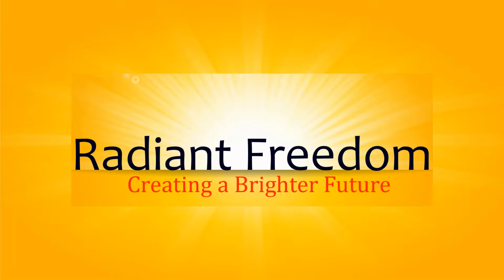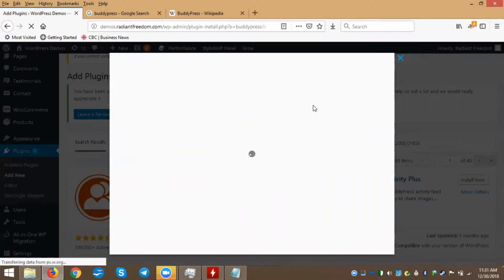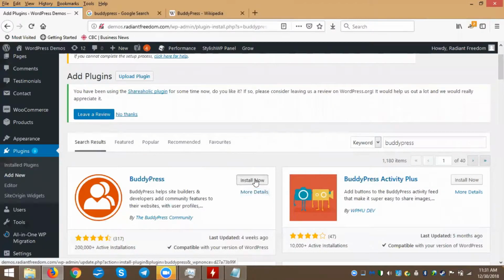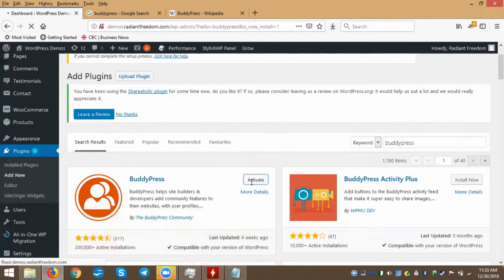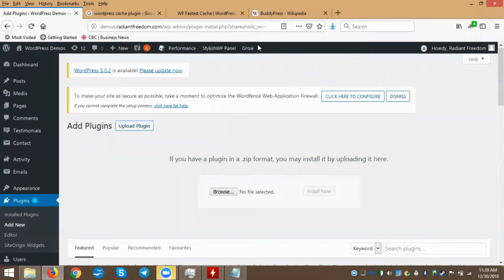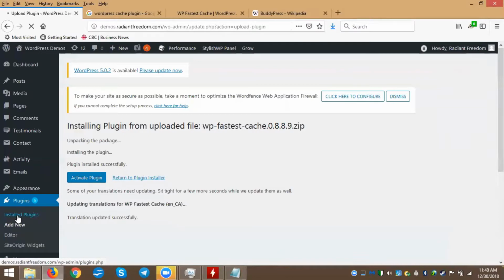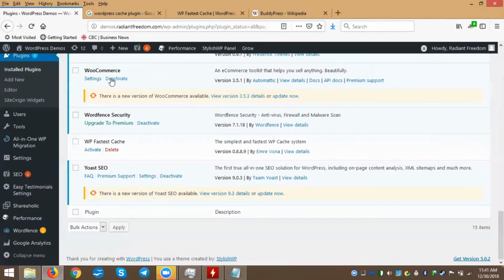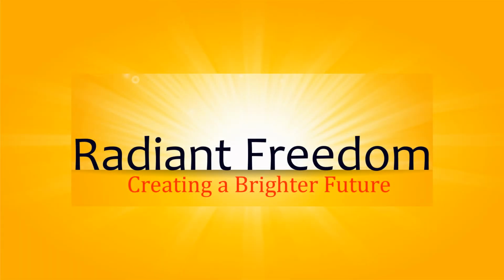How To Easily Install WordPress Plugins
We'll look at How To Easily Install Wordpress Plugins. We'll sbow you 2 different methods to install and activate plugins in your WordPress Dashboard.

1- Installing a WordPress plugin directly from the WordPress.org library in 2 easy steps.
2- Installing a WordPress plugin from a .zip file you have on your computer.

We'll then show you how to activate your WordPress plugins once you've installed them.